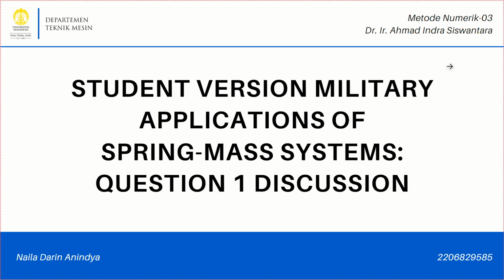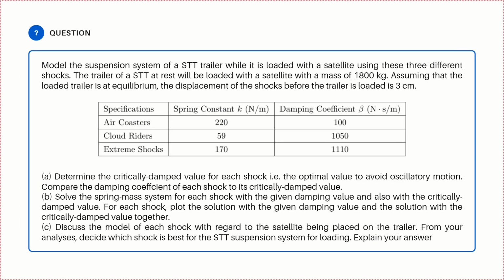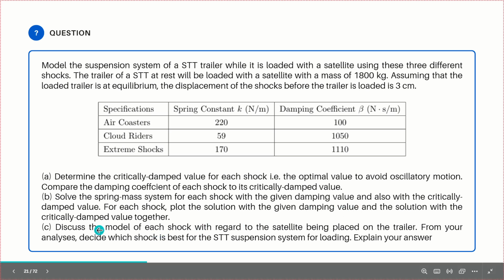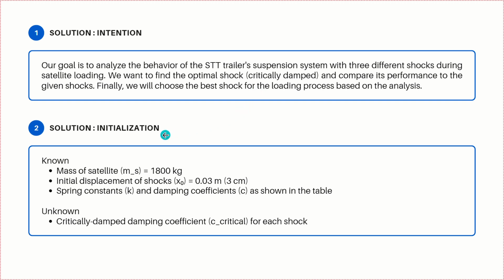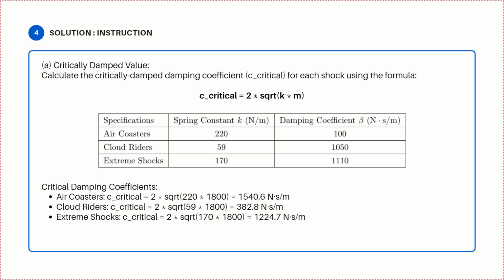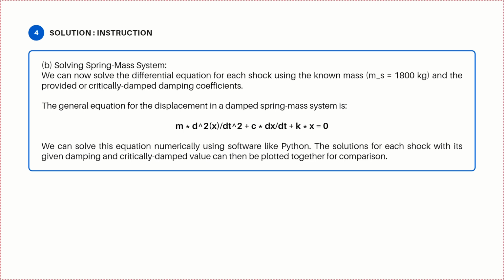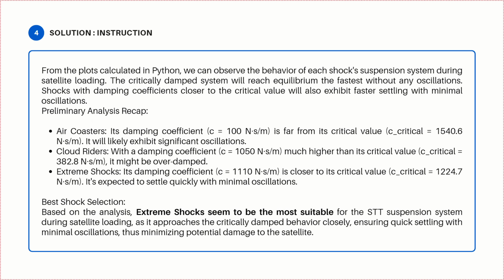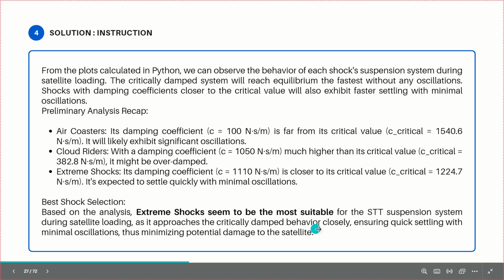Student Version Applications of Spring-Mass Systems: Question 1 Discussion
Nama: Naila Darin Anindya
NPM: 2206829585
Kelas: Metode Numerik-03